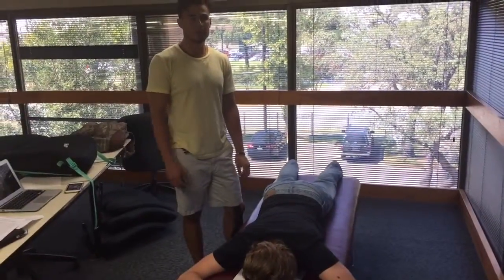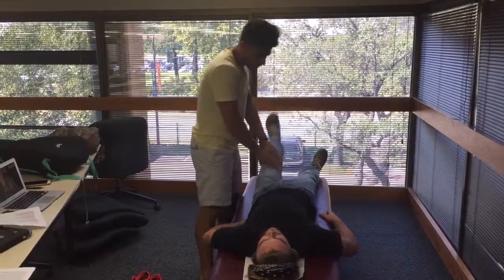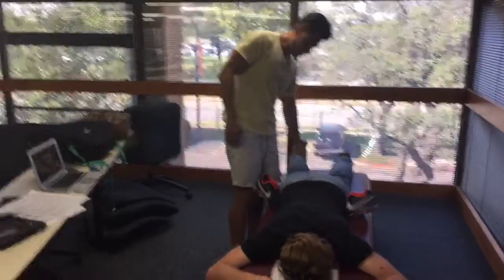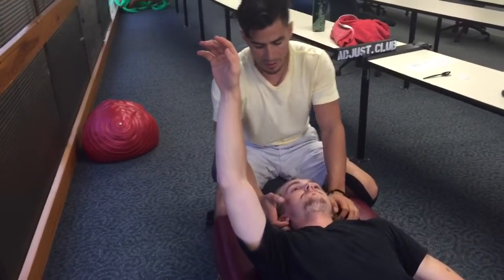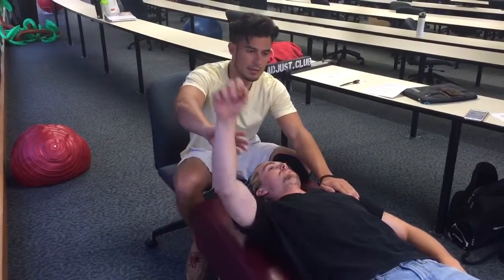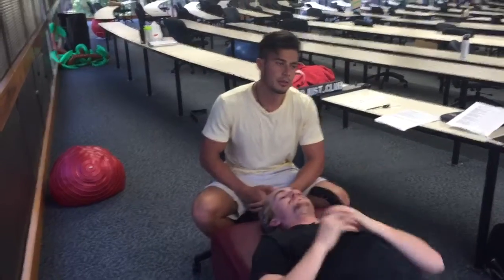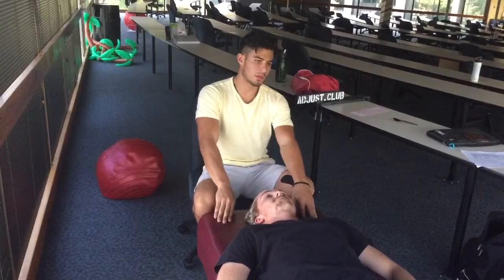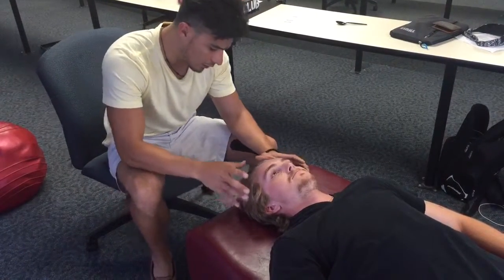AK final Practical Mark Campbell